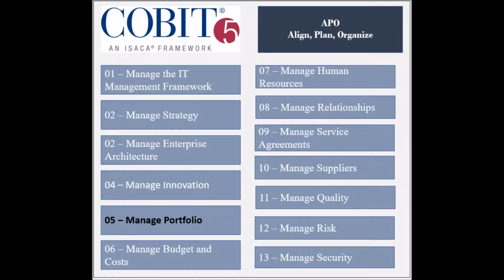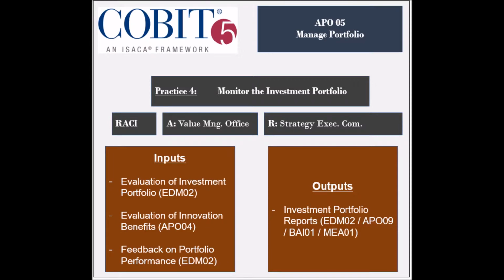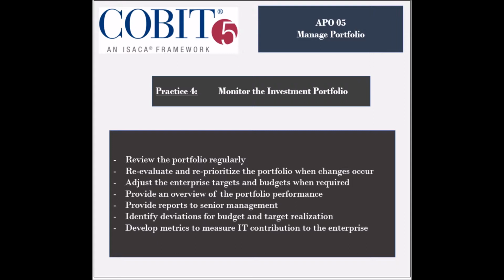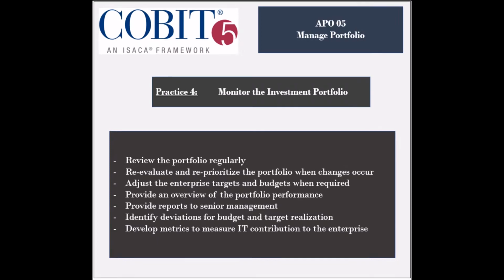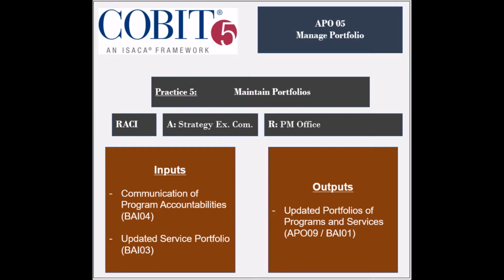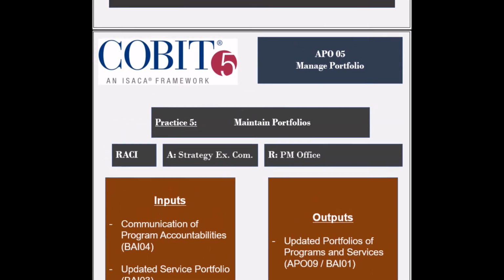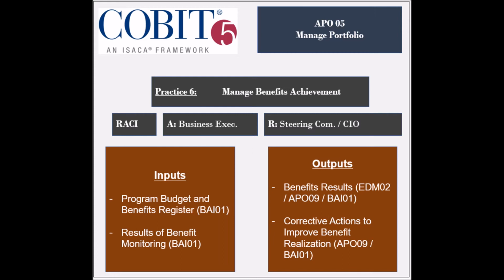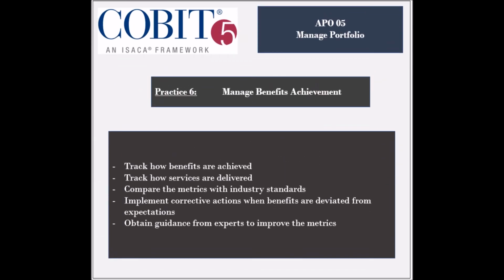COBIT Processes - APO05 - Manage Portfolio 3